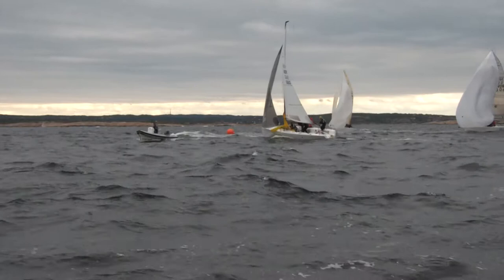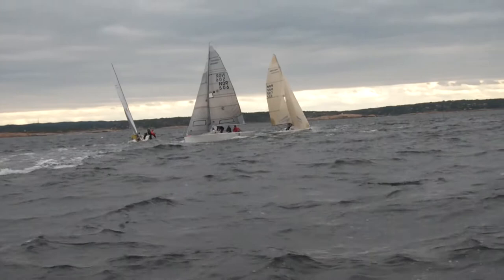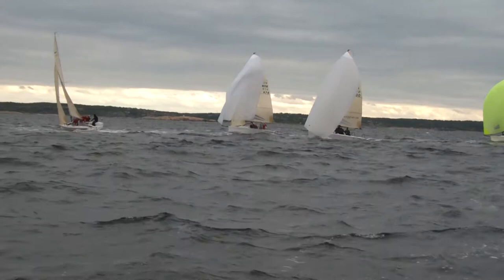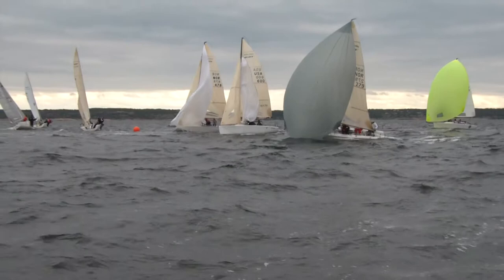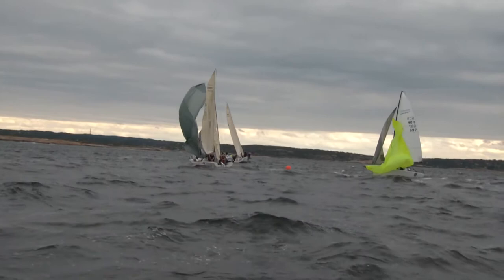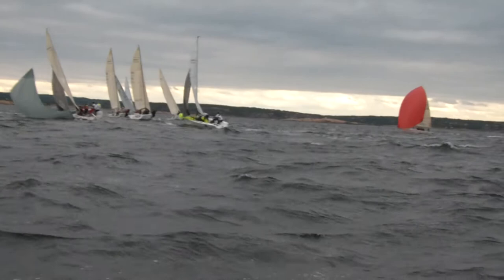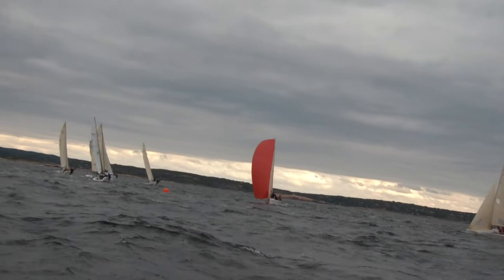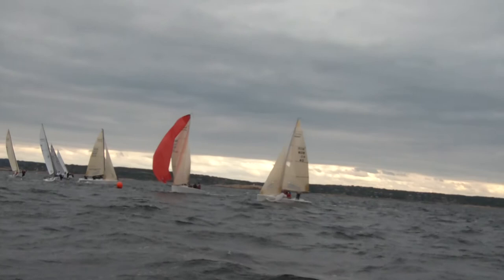Melges24 4 Dave Ullman Clinic 2. oktober Hankø film 4